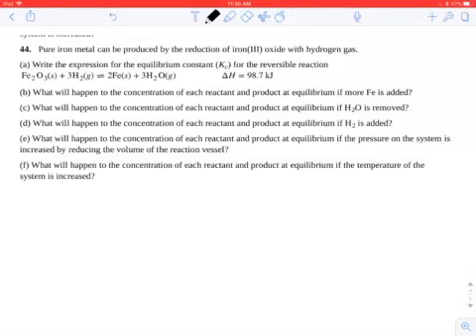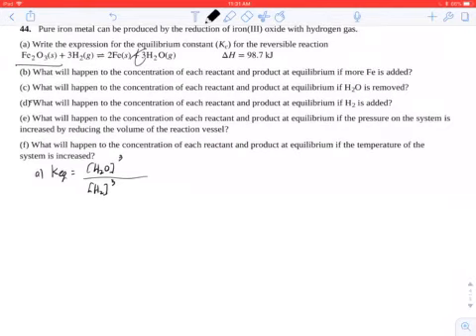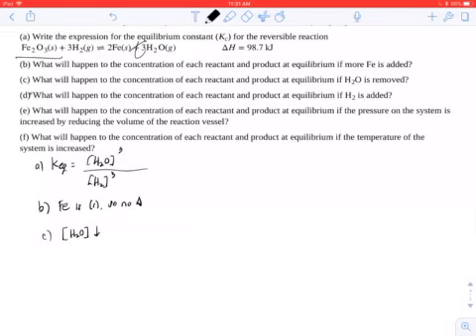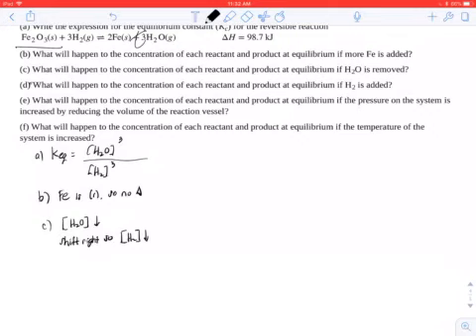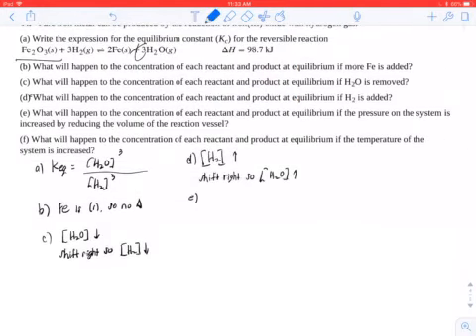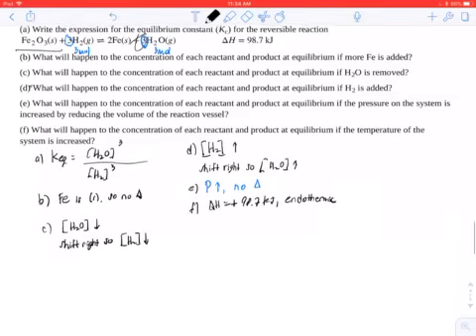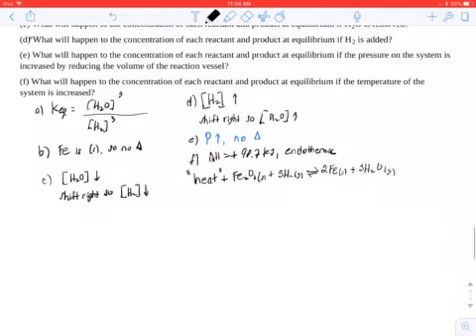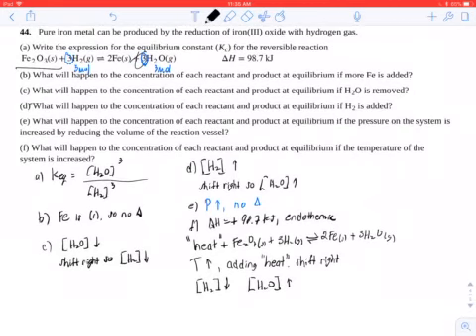Equilibrium Shift Practice 5 [EXAMPLE] 2018